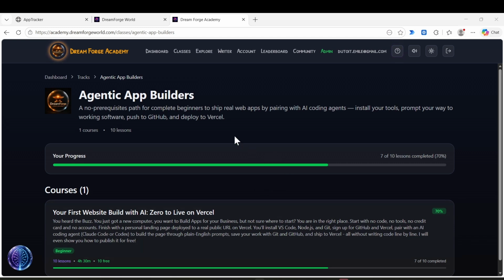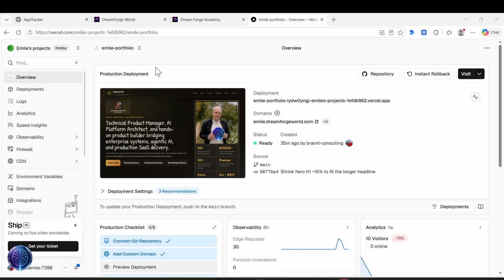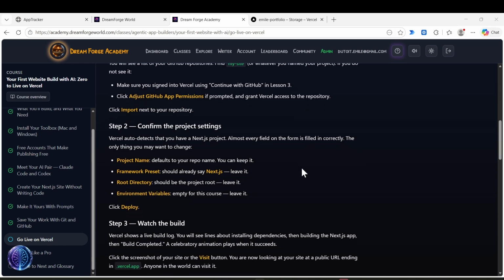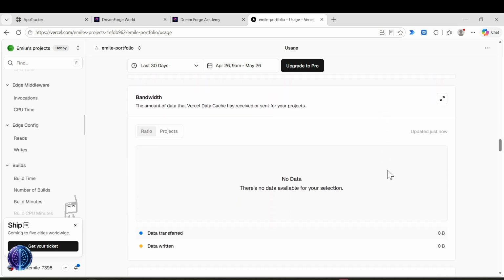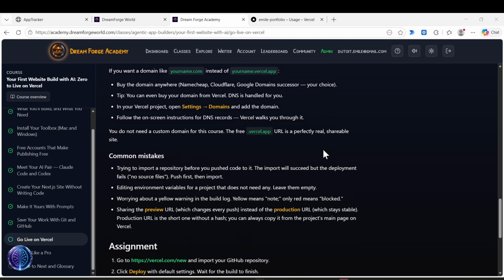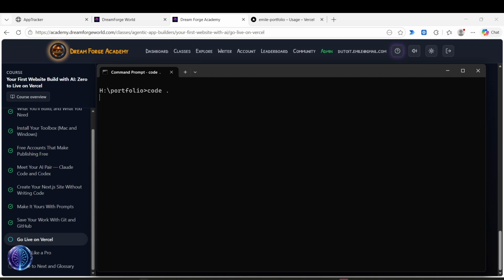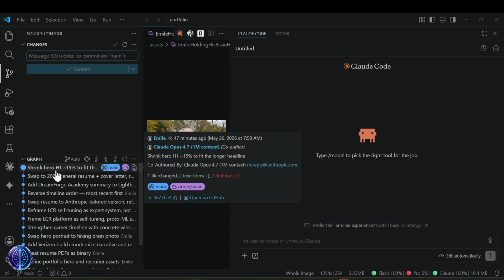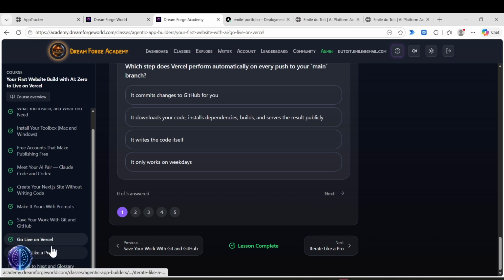Agentic App Builders - Lesson 8 - Go Live on Vercel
Learning Objectives
Import your GitHub repository into Vercel.
Trigger your first deployment and reach the public URL.
Understand what Vercel actually does on each push.
Know where to find the option to add a custom domain.
Lesson Content
This is the lesson where your site stops being yours alone and becomes a public address you can share.

What Vercel does, in plain English:
When you push a commit to GitHub, Vercel:

Notices the push because you connected your GitHub account.
Downloads a fresh copy of your code.
Runs npm install and npm run build on its servers.
Serves the built result at a public URL.

Emile du Toit
Founder & CEO, BrainIT Consulting